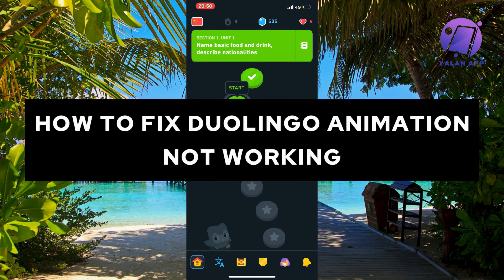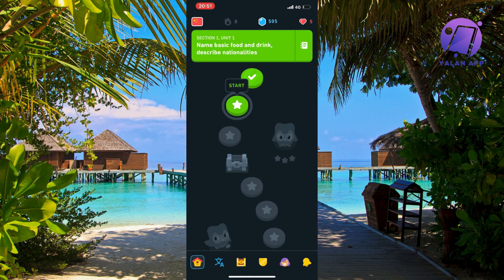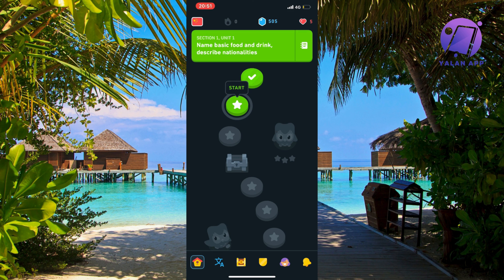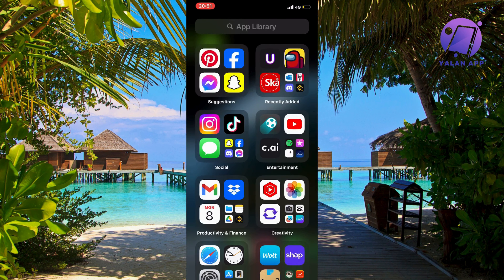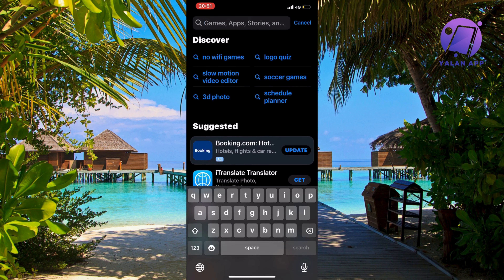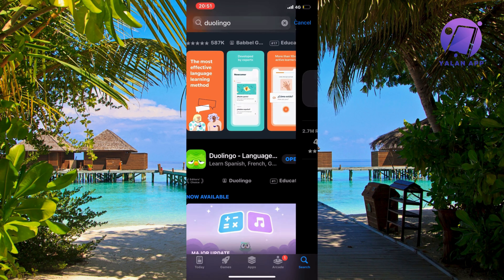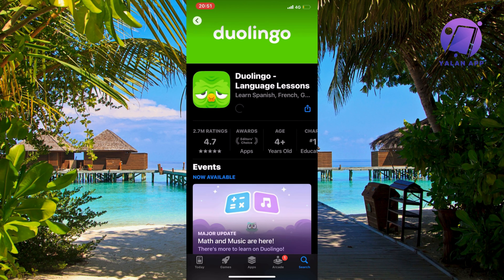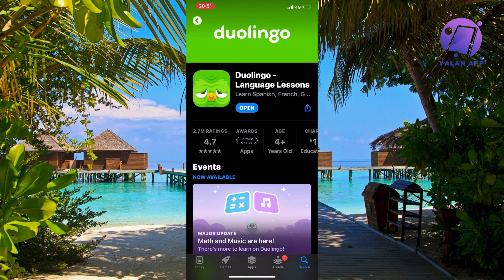How To Fix Duolingo Animation Not Working (EASY 2025)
If you want to be able to fix the Duolingo animation not working issue, then this video will be perfect for you!